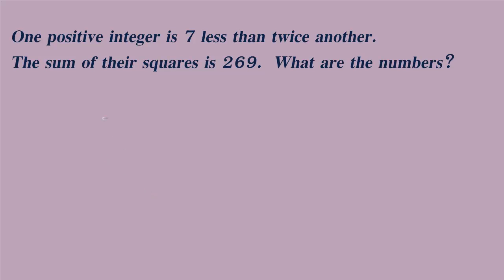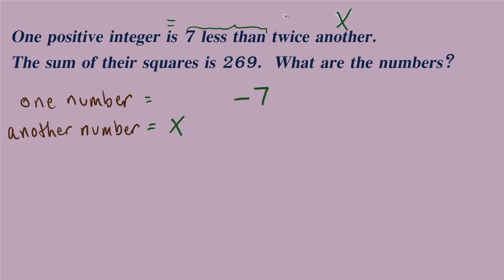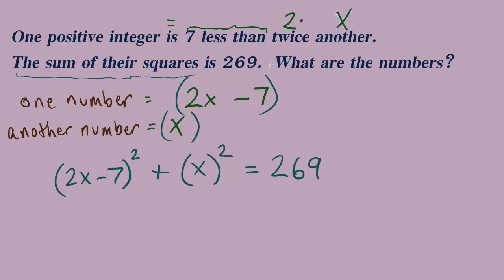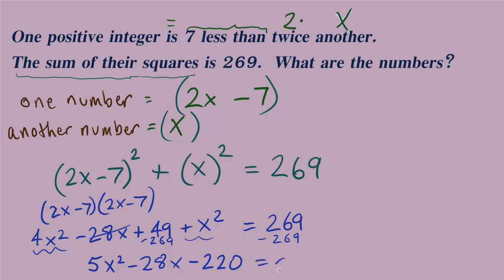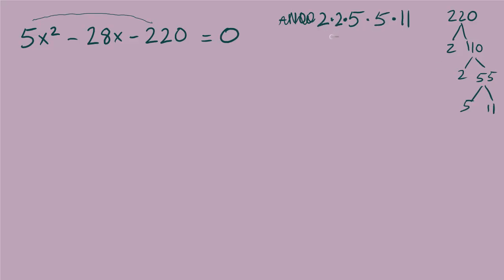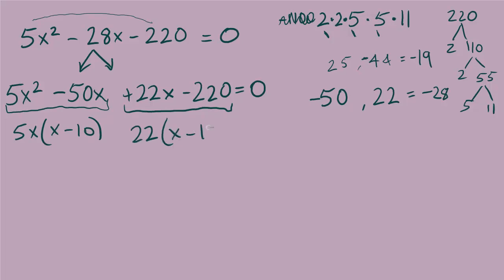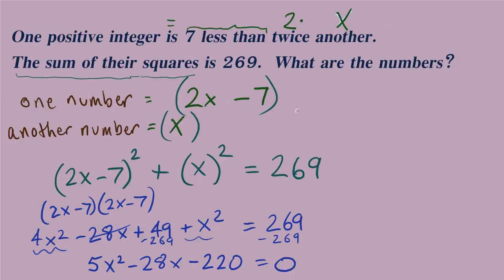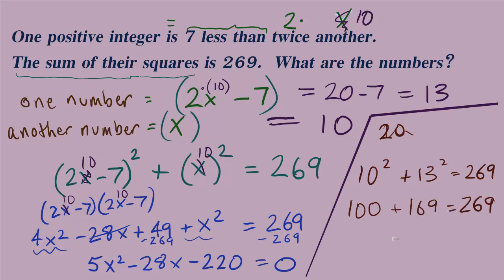Quadratic Word Problem 1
We solve this word problem about two unknown numbers by solving a quadratic equation by factoring.  Grab a pen and paper and work along with the video!